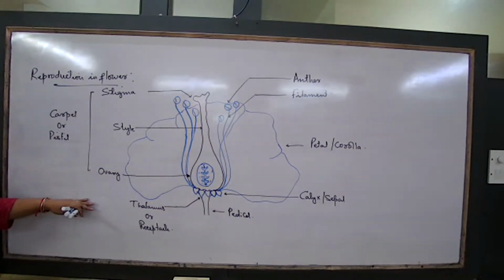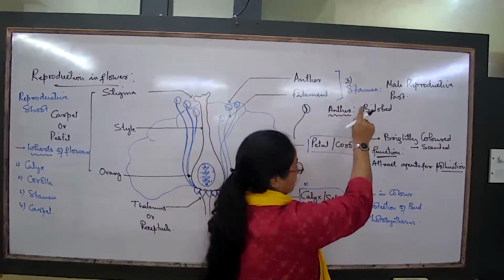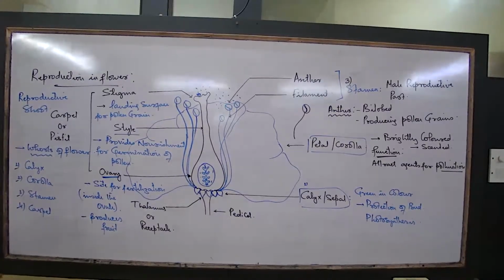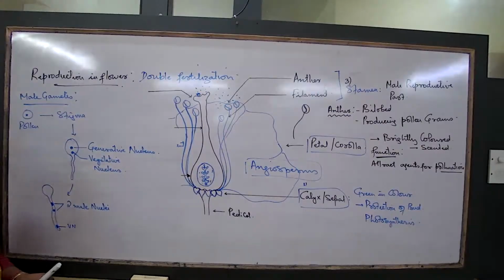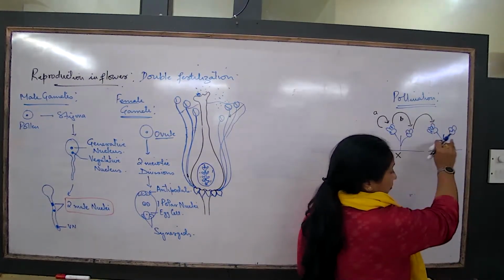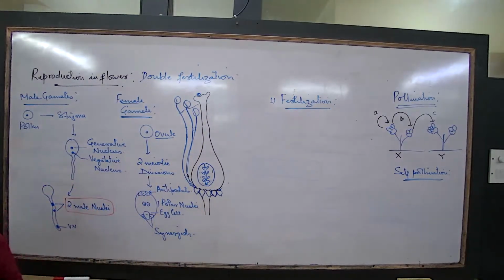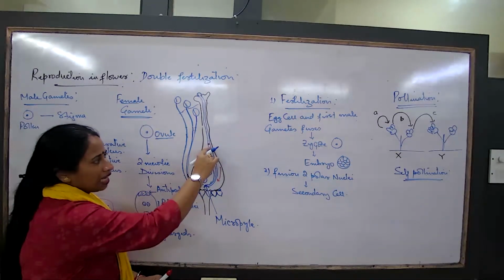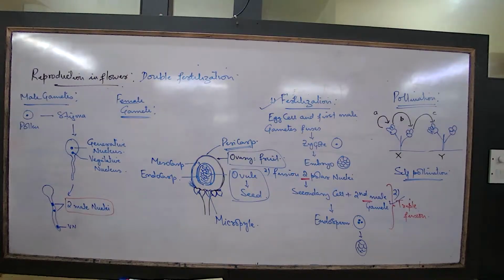NRL26 - X CBSE BIOLOGY SPD 16/09/2025 - CH 03 How Do Organism Reproduce?